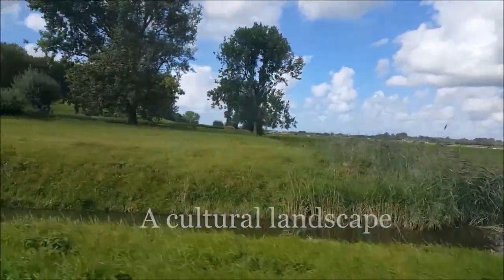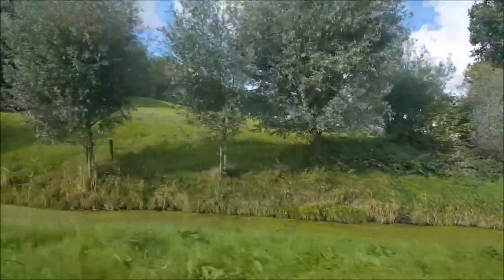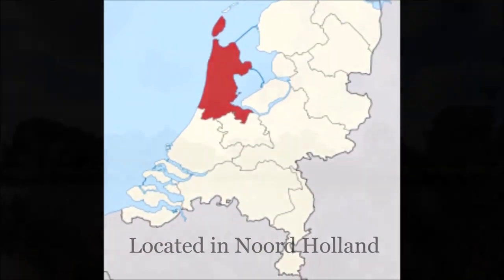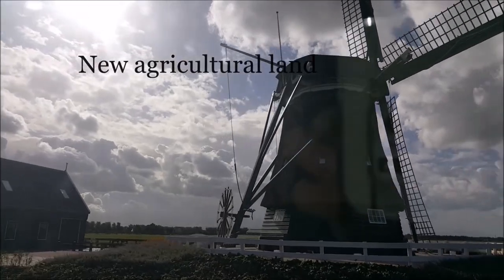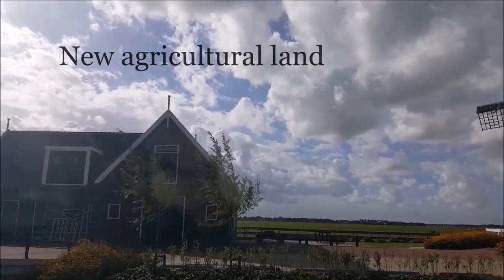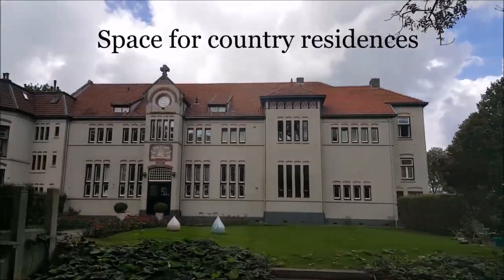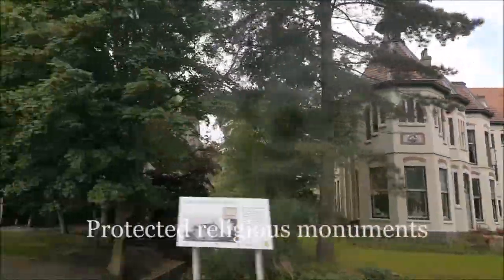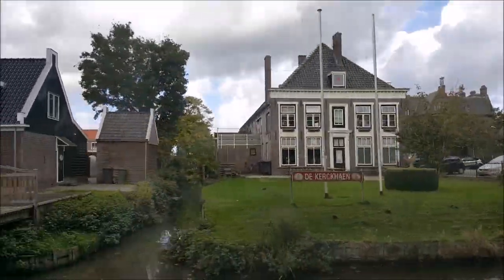The Beemster Dream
Gepubliceerd op 28 okt. 2016
A cultural oriented tour for the domestic day-trippers in the Beemster area.

Bas van der Linden
Marta Aragon
Sana Aslani
Renee de Kruijf
Morris Wolthuis
Eline van de Velde

Voice over: Bas van der Linden

Categorie
Mensen & blogs
Licentie
Standaard YouTube-licentie